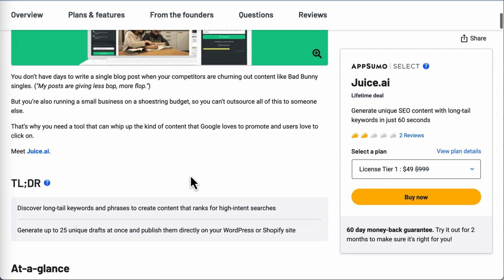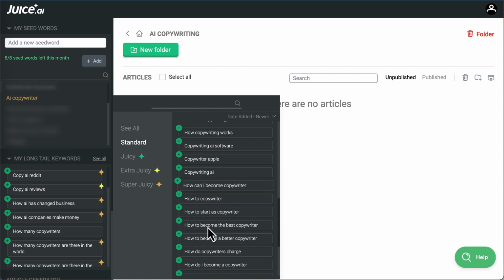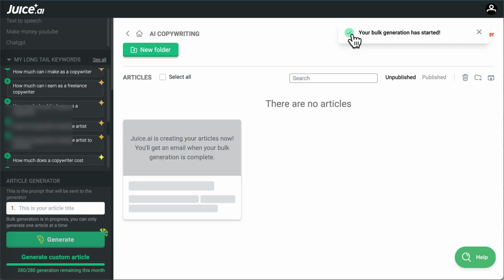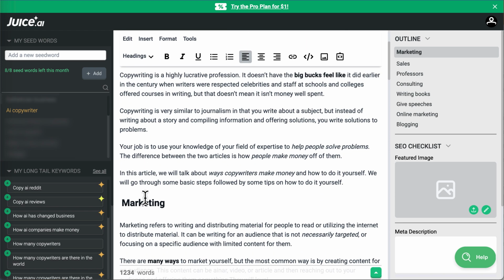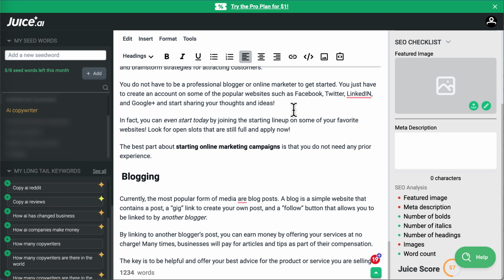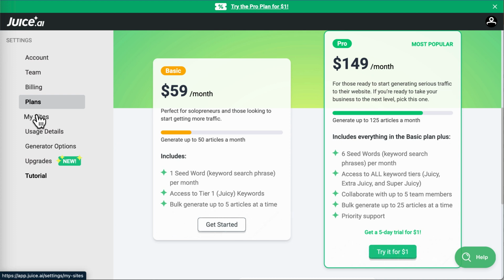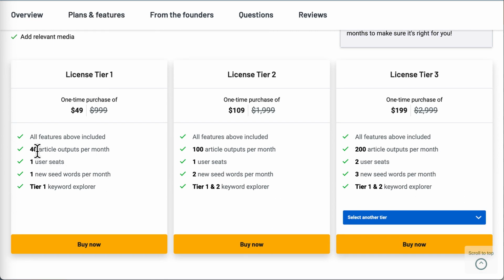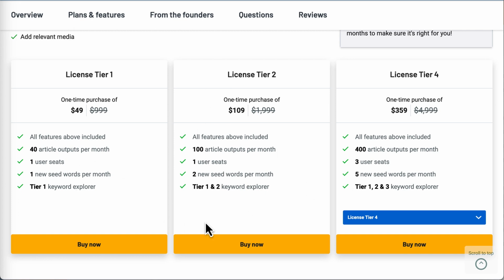Juice AI Honest Review - Is it worth getting?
Update comments:  Juice.ai close down their software business and moved into an agency, for those who bought lifetime access to their tool was had no access to their tool.  1 year later they came back with the new software instead of just running their agency.